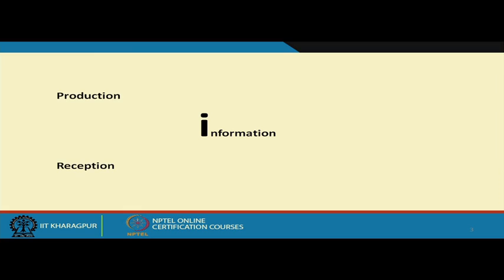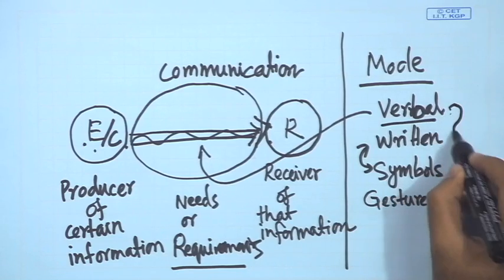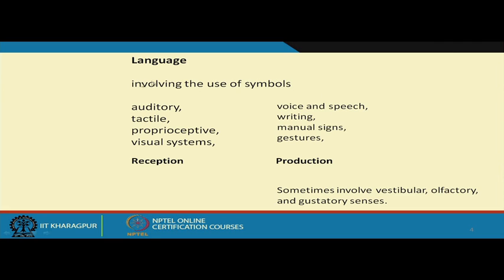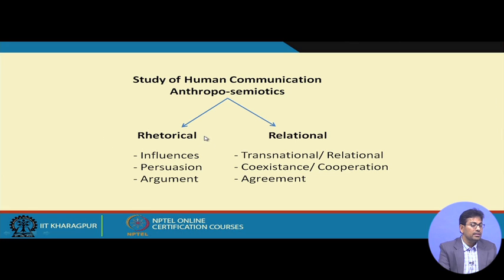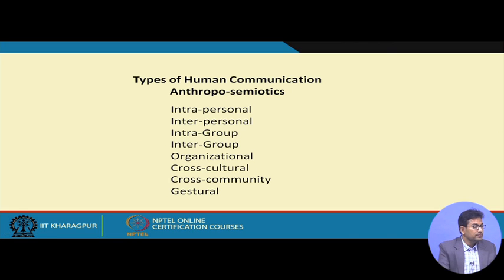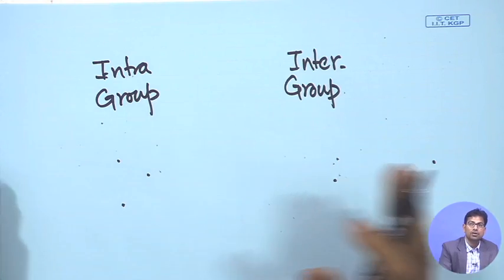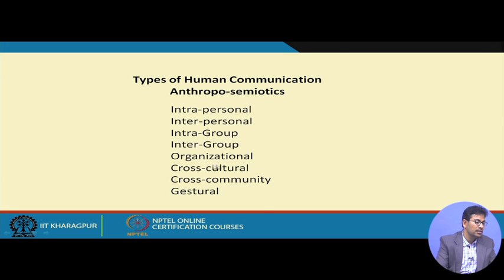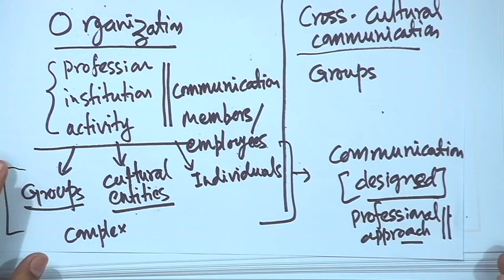Visual Semantics for Visual Communication